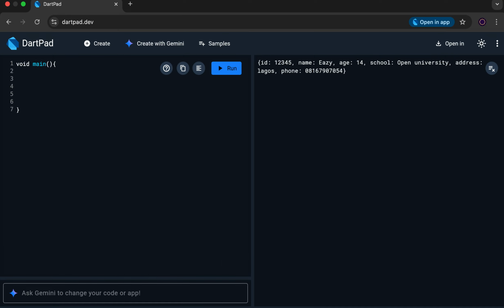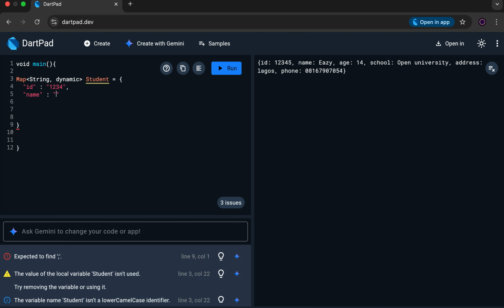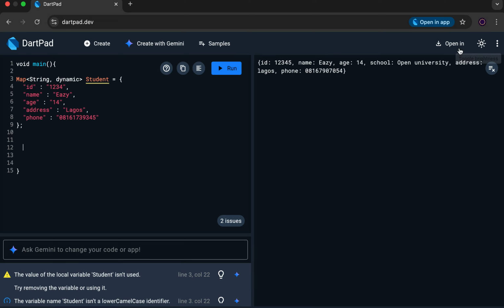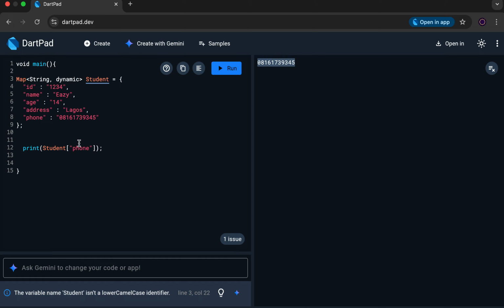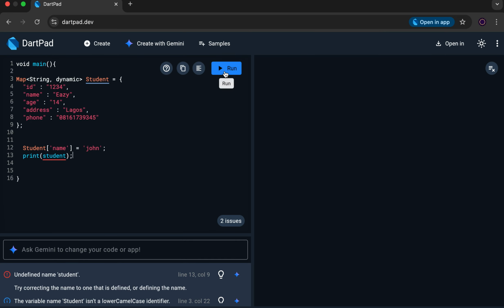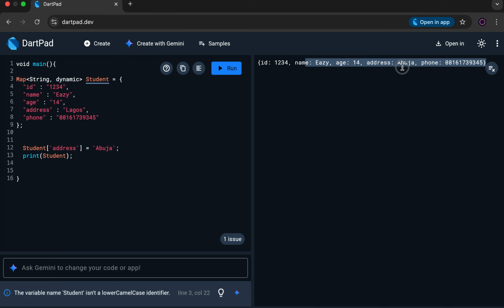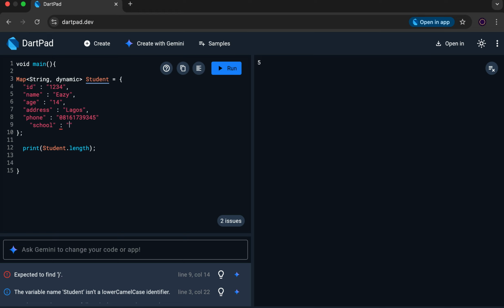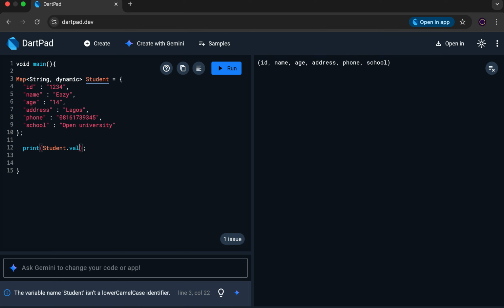How Mapping Works | Easy Explanation for Beginners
Ever wondered how maps are created and used? 🗺️
In this video, we break down mapping in a simple and easy-to-understand way. From basic concepts to real-life applications, you’ll learn everything you need to get started.
Perfect for beginners, students, and anyone interested in geography and technology.